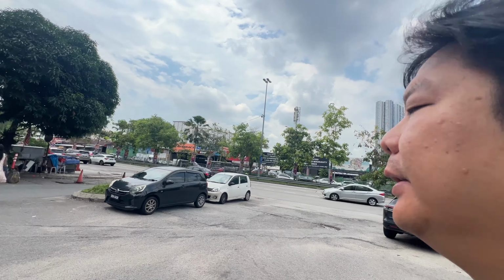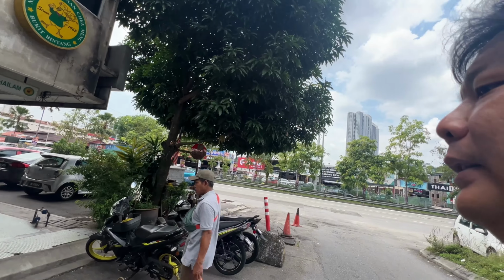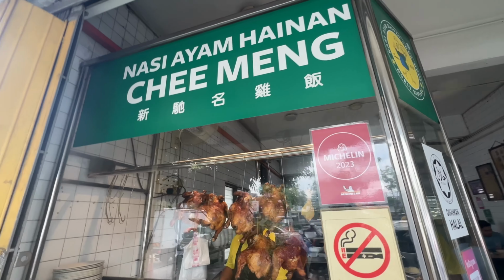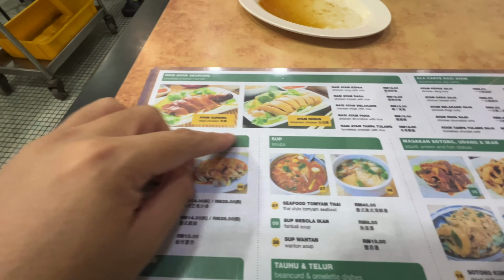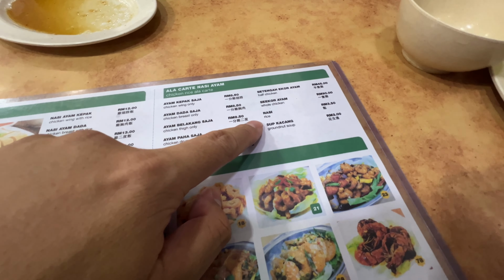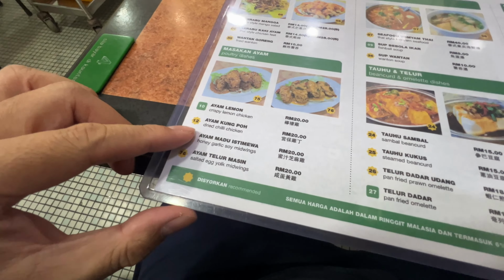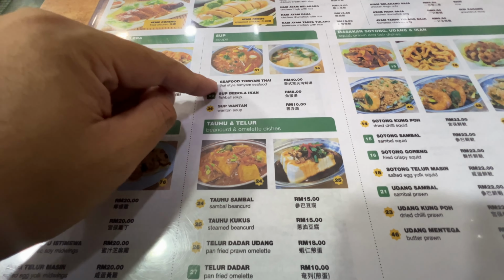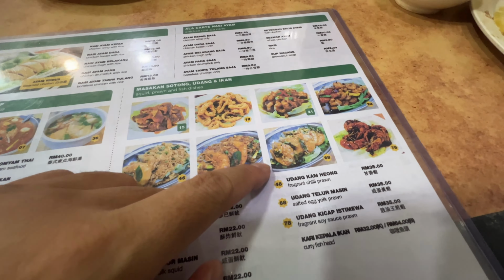Nasi Ayam Hainan Chee Meng (Michelin Star Restaurant)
2:40 Taste test - rice, cili, ginger then chicken...
4:40 Still got Malaysian chinese workers (aunties)
4:53 Menu in 4K glory
8:46 iPad ordering system
8:53 RM15 steamed tauhu!